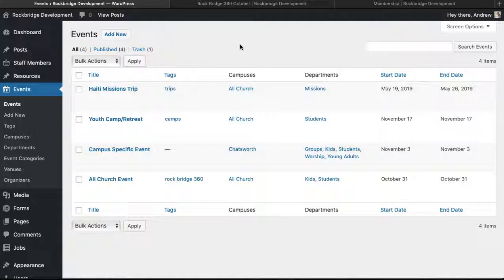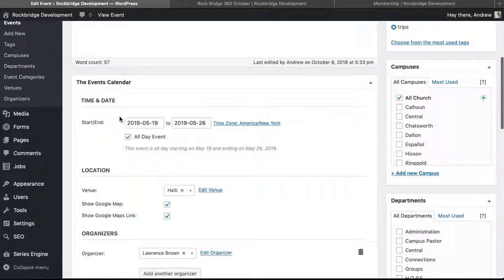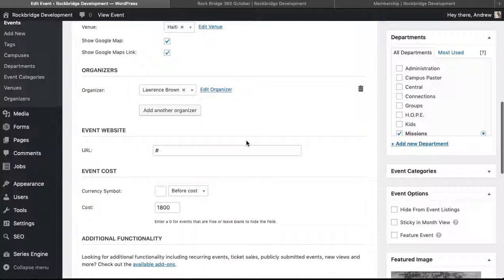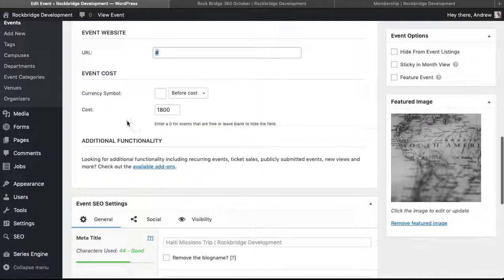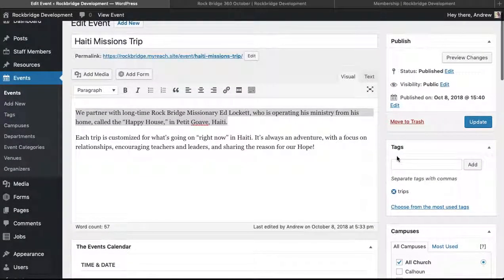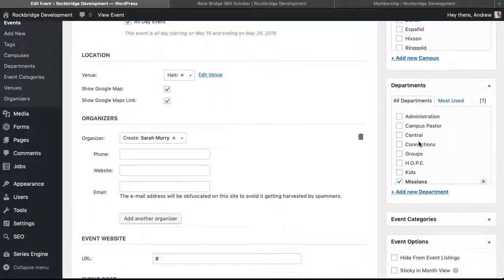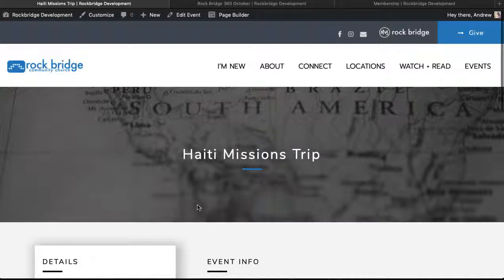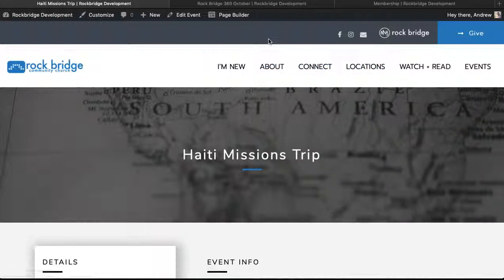Add Missions Trips events